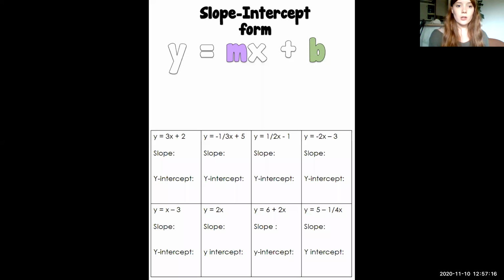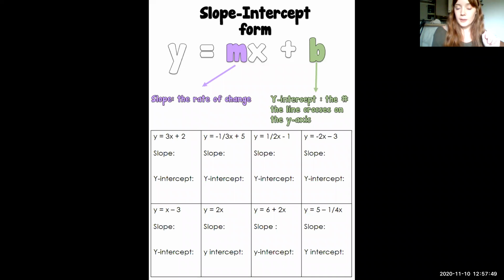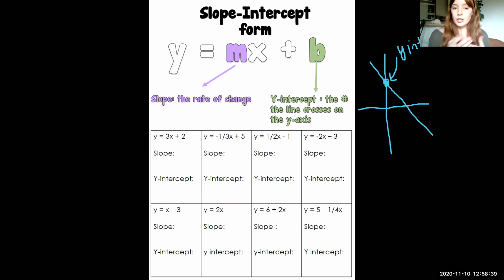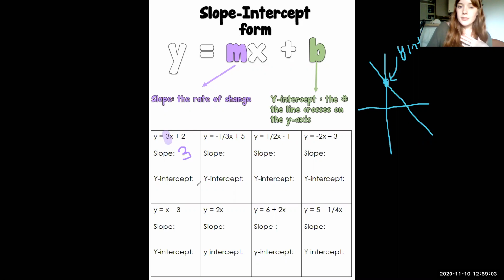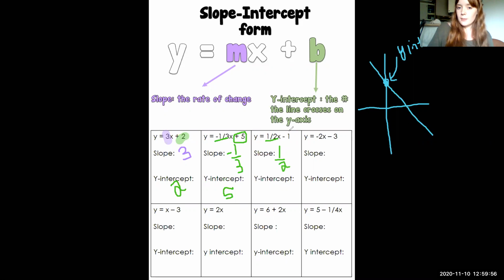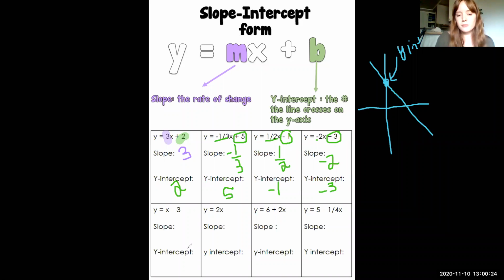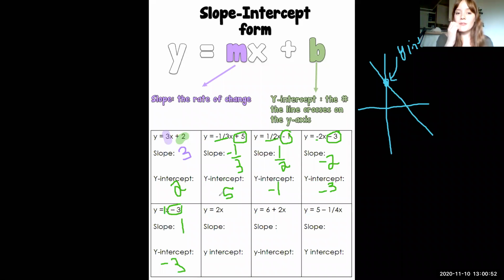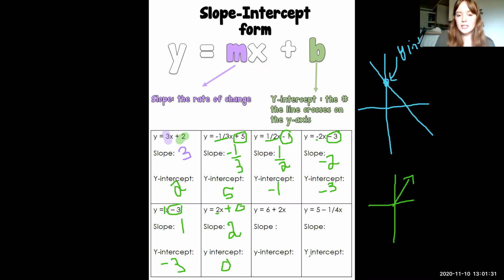Slope intercept intro